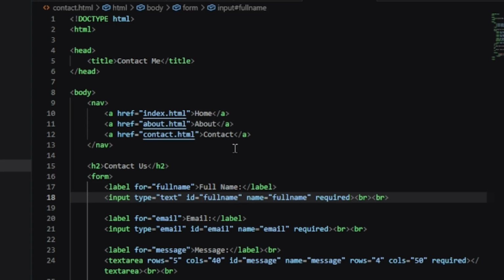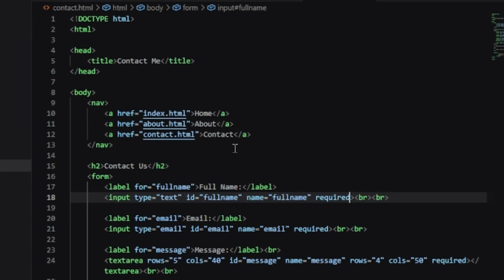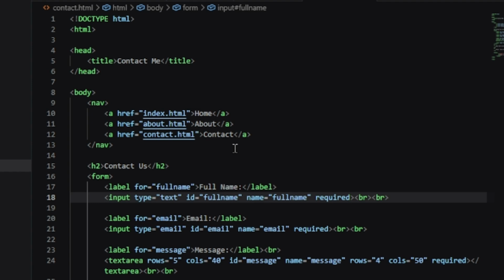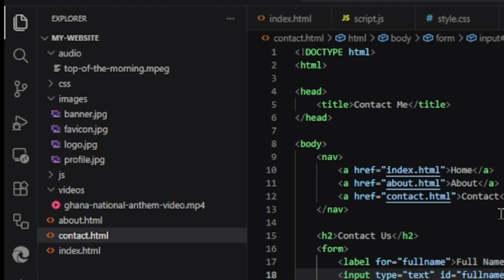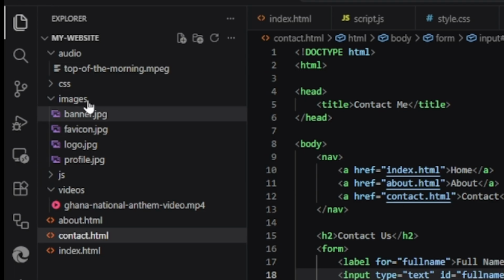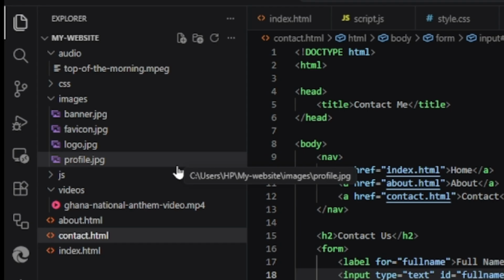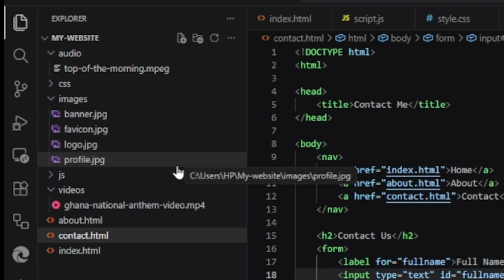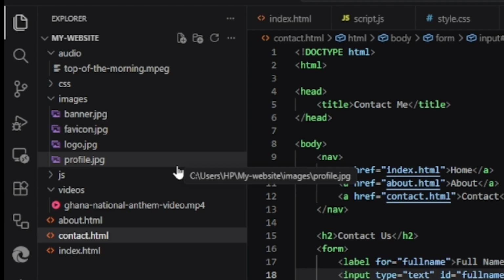Day 30 – HTML Module Review, Challenge & Final Project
Congratulations! You've reached Day 30 of 100 Days of Coding with Derrick Redeemer and successfully completed the HTML module!

Today's lesson is a special one. We'll review everything we've learned over the past 30 days, complete a final coding challenge, and prepare for the exciting CSS module.

📚 What You'll Learn:
✅ Review all major HTML concepts
✅ Test your HTML knowledge
✅ Complete a final website challenge
✅ Learn common mistakes to avoid
✅ Prepare for the CSS module

This is your opportunity to put all your HTML skills into practice and see how much you've grown as a web developer.

A huge thank you for being part of this journey. The best is still ahead as we begin CSS in the next lesson!